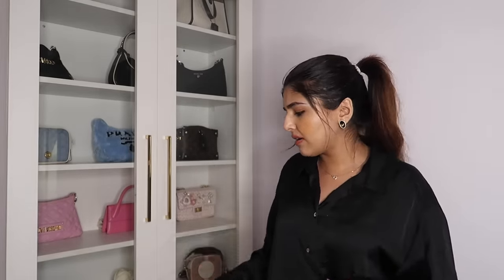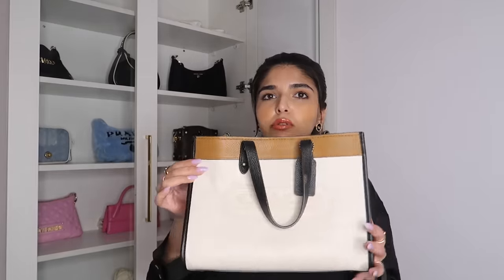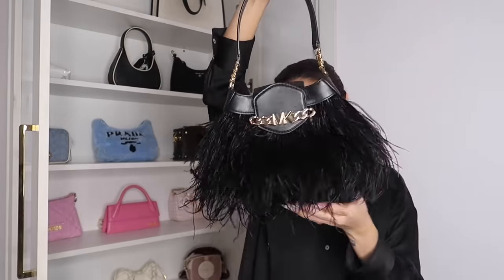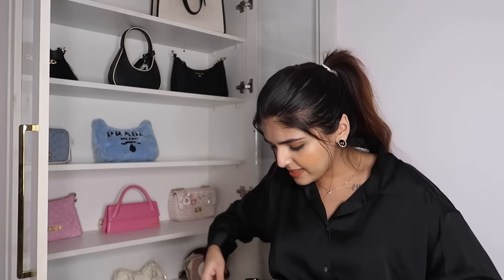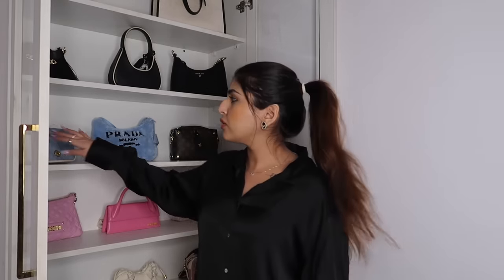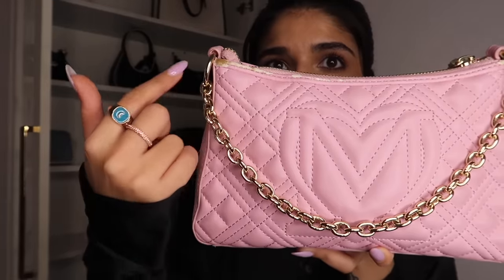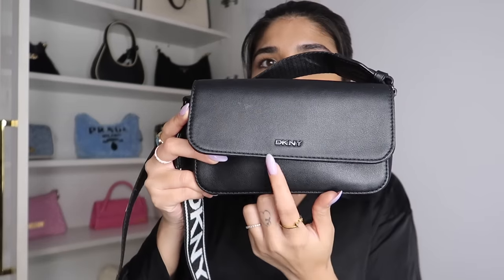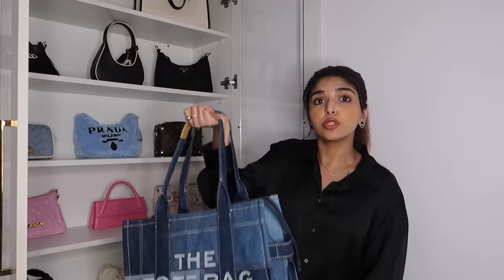MY ENTIRE BAG COLLECTION! | Ashi Khanna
a very requested video, hope you enjoy ❤️